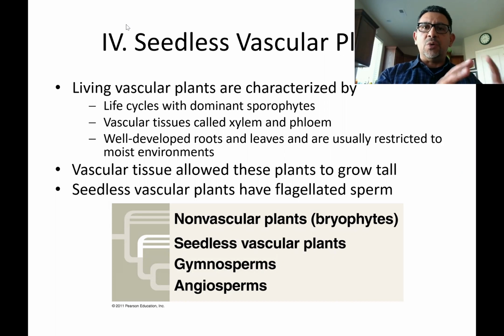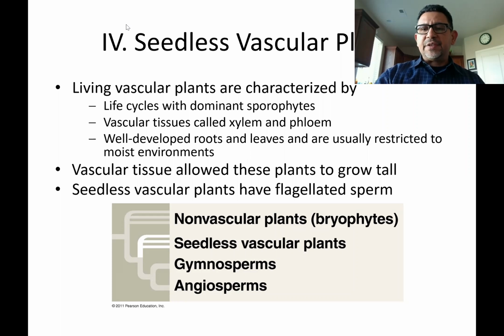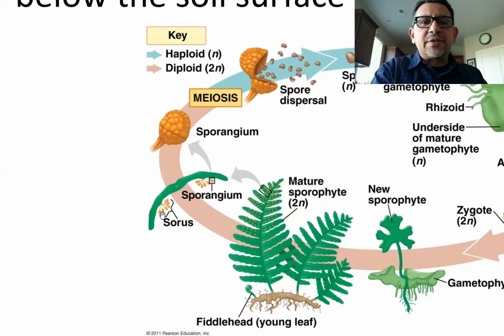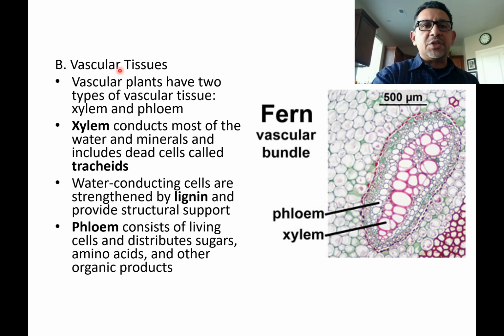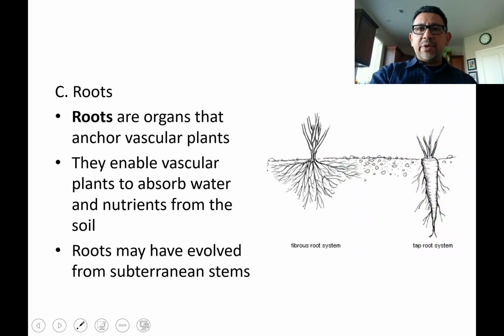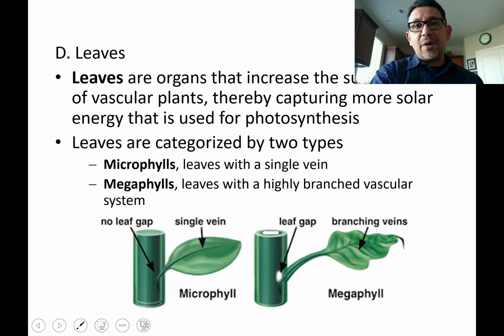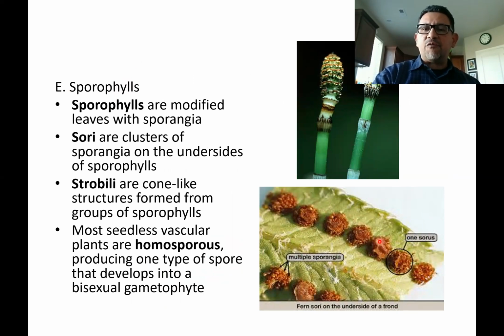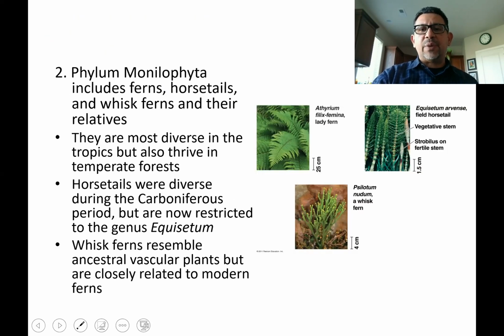Seedless Vascular Plants